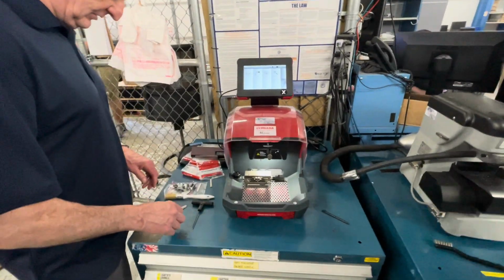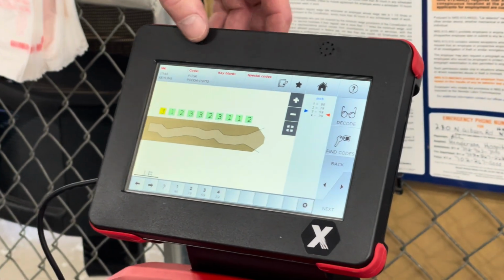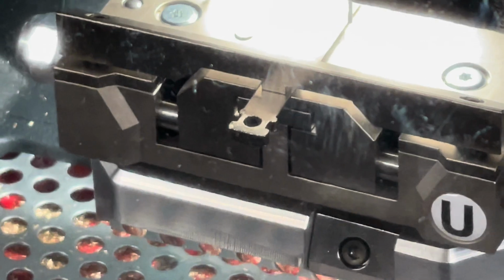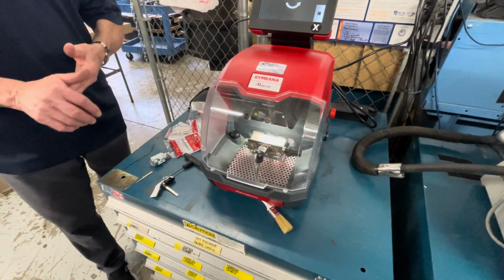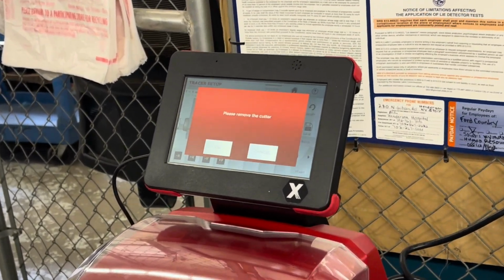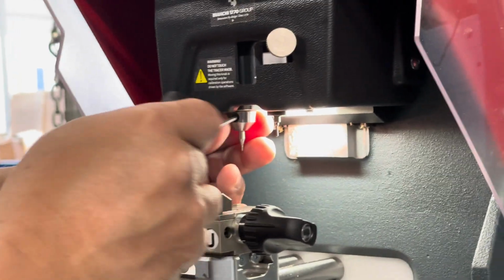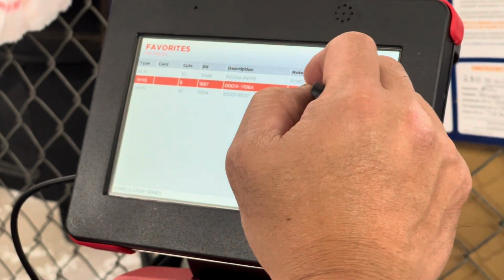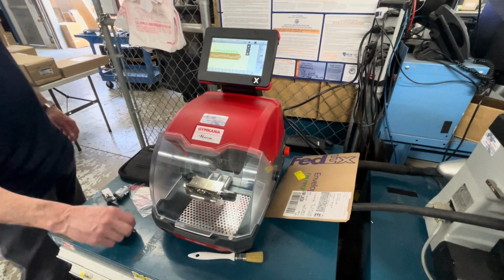Training On How To Use A gymkana cutting key machine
Training on how to use a dealership key cutting machine that is made in Italy